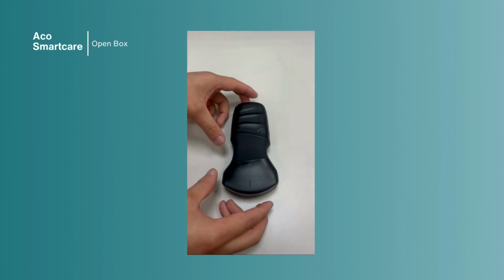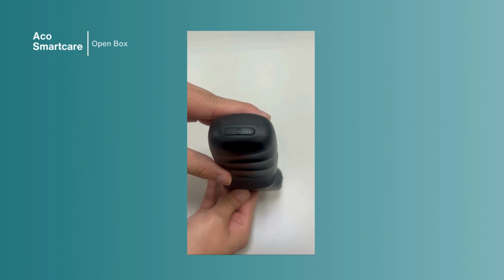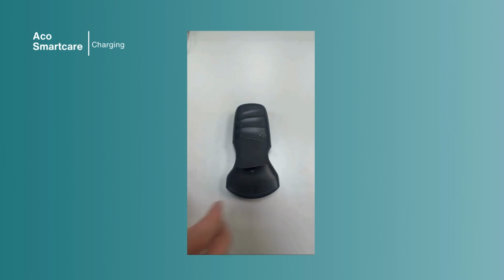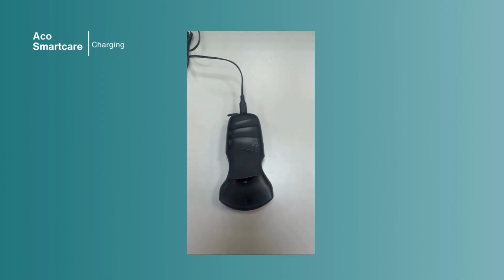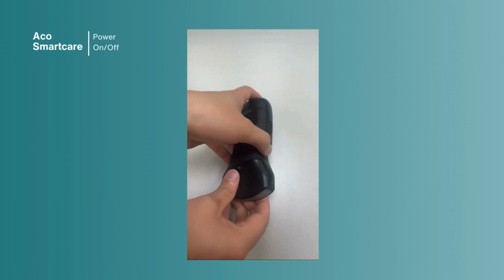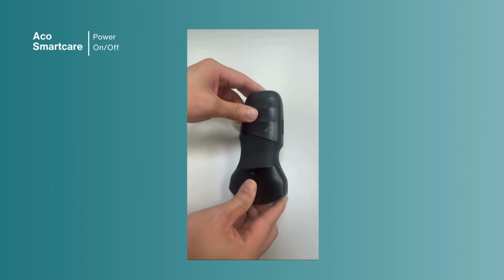1.2 - Inside the Box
In this video, let's see what's inside the box!